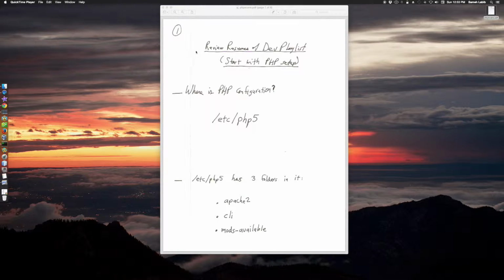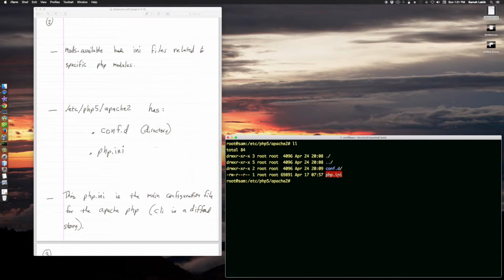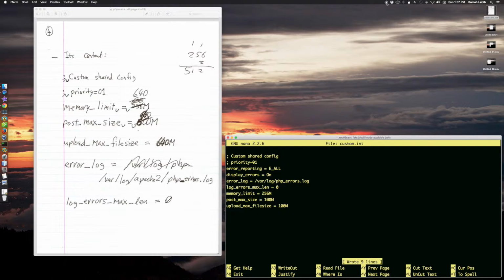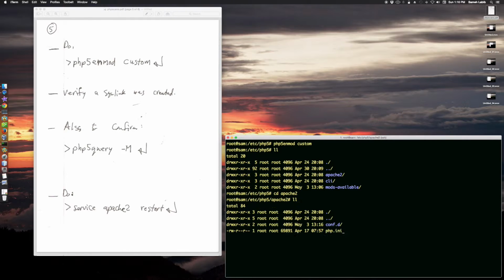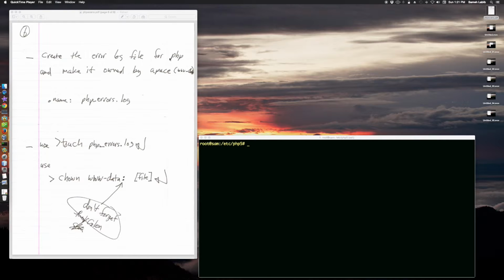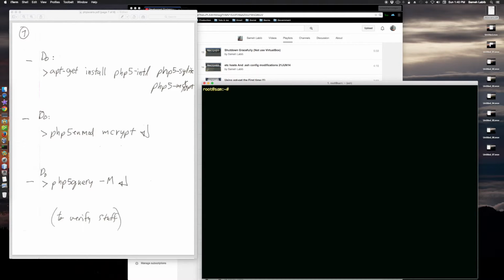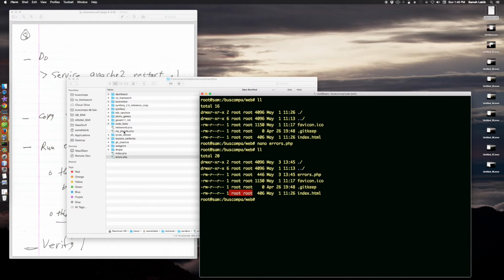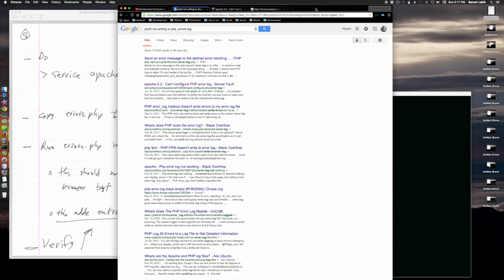Resuming Reviewing and Applying of Dev Playlist to Production Env (PHP Setup)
This video is about Resuming Reviewing and Applying of Dev Playlist to Production Env (PHP Setup)